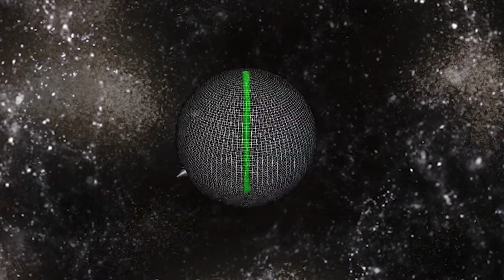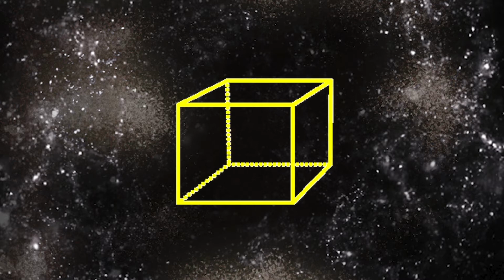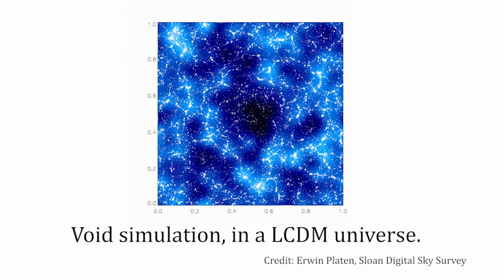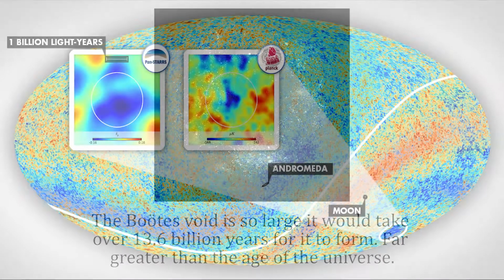Big Bang Hypernova - Chap.10 - Aliens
The Big Bang Hypernova Hypothesis postulates that the Big Bang event was due to a massive starlike object coming to the end of its life and going nova. In my original film I laid out the basis for this idea and its potential validity.

In this the tenth chapter we look at alternative explanation for the Bootes void. Namely, aliens and their classification.

Further details about the Big Bang Hypernova Hypothesis can be found at